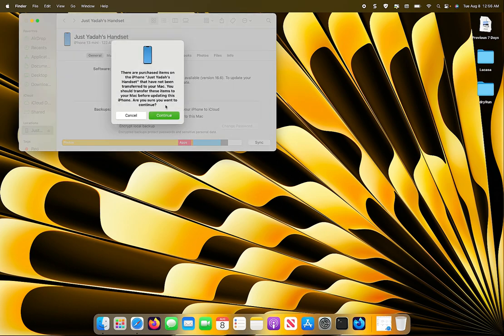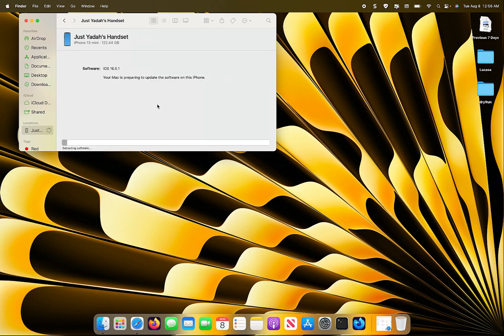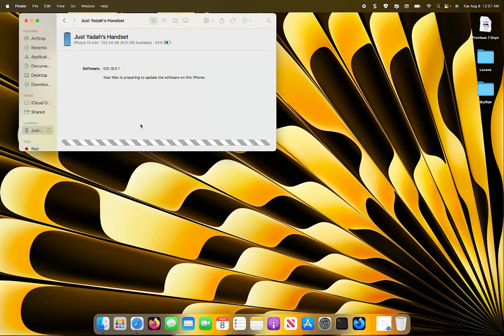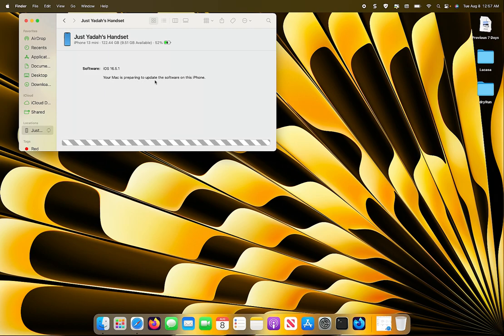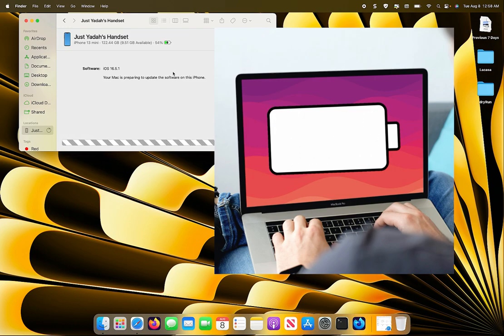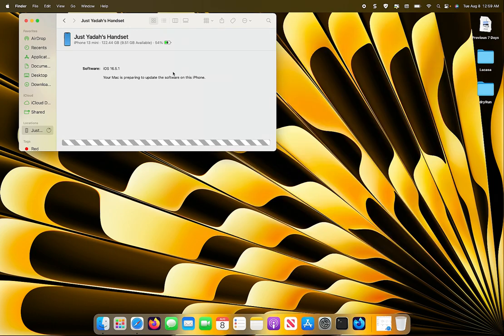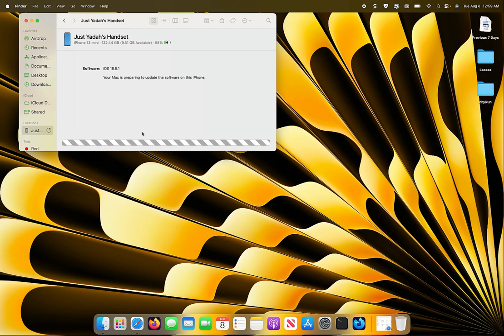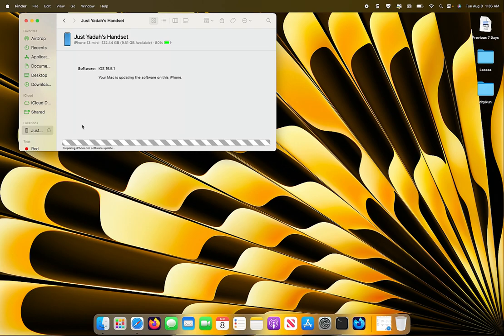How to Successfully Update iPhone/iPad on your Computer.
When iOS and iPadOS updates fail on iPhone and iPad, you can restart the device and try again. The update can still fail. The next place to check is storage. You can have the required storage space to update your iPhone or iPad and still be unable to update the device.
This video shows how to update your iPhone and iPad if software update failed. Software Update Failed may occur because of some of these reasons: low storage, device temperature, and unsteady internet connection.
Please, watch the video to remember how to update your iPhone or iPad using your computer.
Have a steady, fast internet, a charging cable, and power for the iOS and iPadOS updateS to be successful, please. You should consider to delete the backup of your device on your computer after you have successfully updated your Apple device.